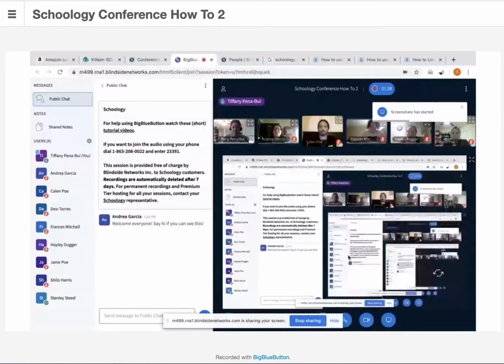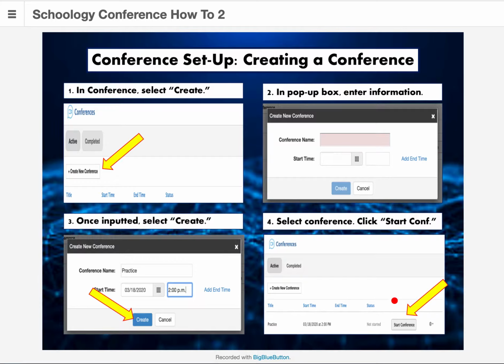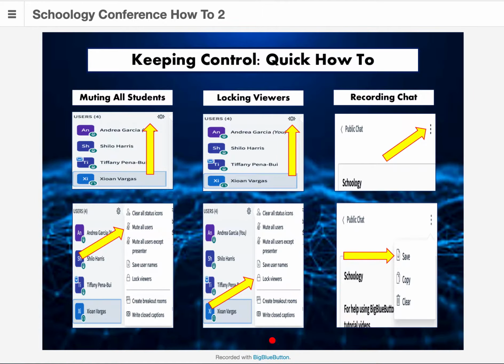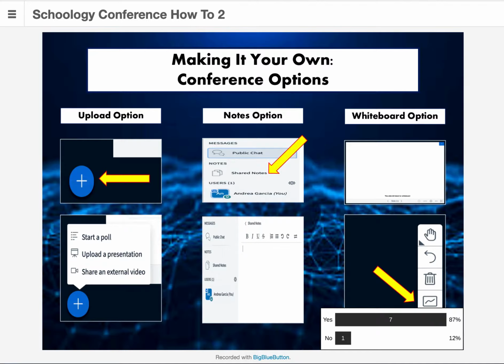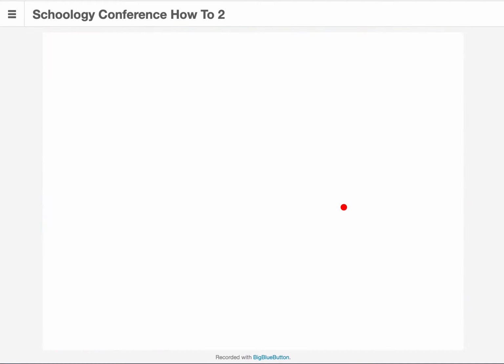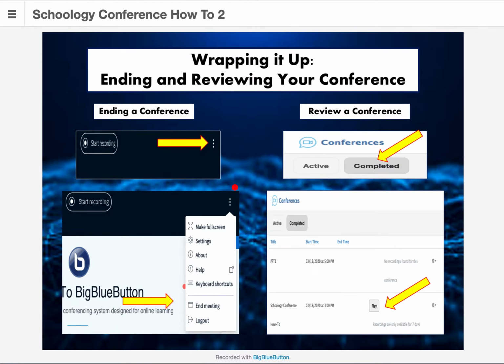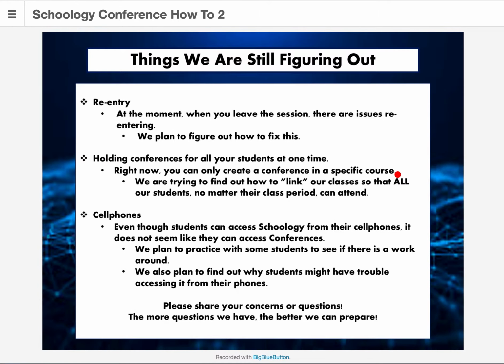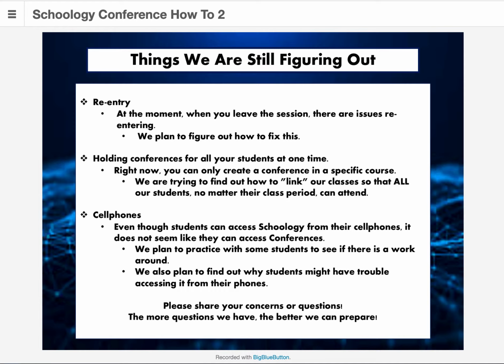Schoology Conference - How To #2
This was our 2nd informal "PD" on Schoology's Conference App. Even though the original recording included the chat box and all our camera pictures, I only recorded the slides and audio. However, when it comes to actual conferences, tutorials, or classes, you can absolutely include your video image and the public chat.